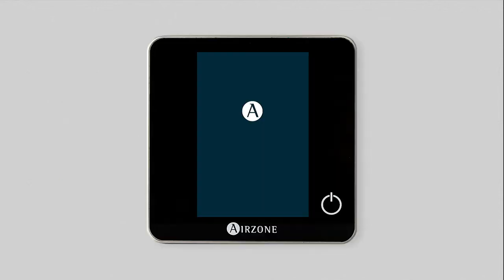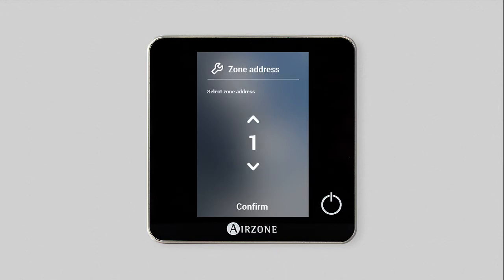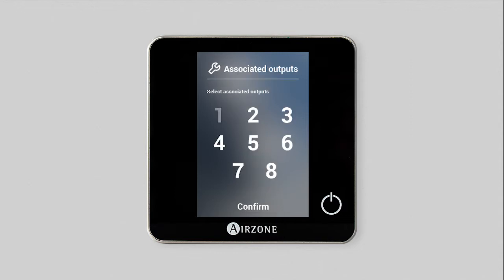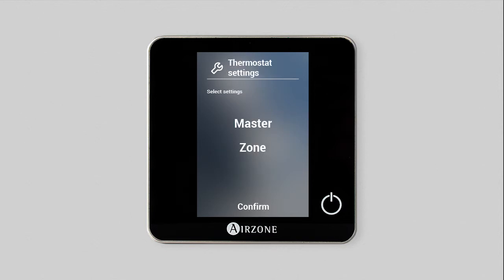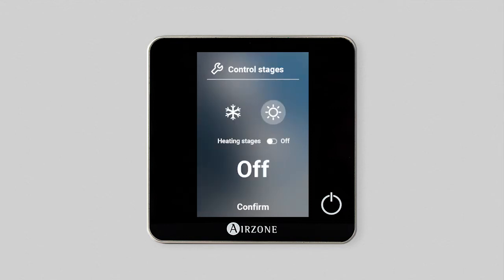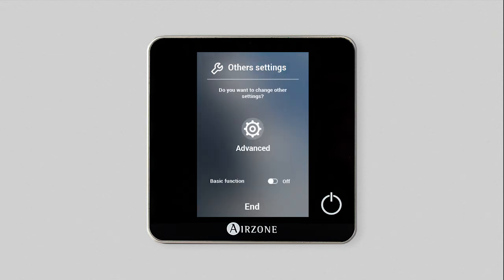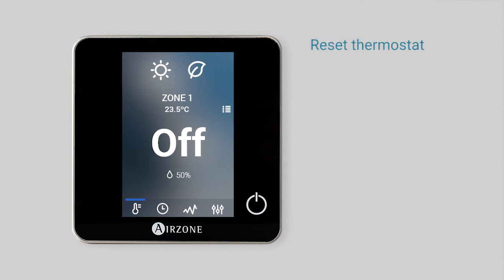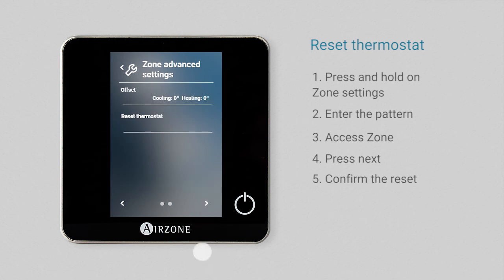Airzone RadianT365 Blueface Thermostat Configuration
When the system is connected and the correct operation of the system LEDs has been confirmed, you can configure your Blueface thermostat.

1. The first parameter to set is language/country. Select the desired option and confirm.
2. The zone address corresponds to the number of the damper associated with the thermostat. It is important to remember that all ducted air conditioning units currently on the market provide greater air flow in the central zones of the plenum; therefore the largest zones in the installation should be associated with the plenum's central dampers. Use the arrows to select the zone address and confirm.
3. The next parameter to set is the zone's associated outputs. You can control several outputs in the same zone from a single thermostat. Select the required option and confirm.
4. Thermostat settings, where the master control of the interface is set. The master thermostat controls all the parameters for the entire installation, setting some of them as the operating mode for the whole system. The thermostat set as zone thermostat controls the parameters for its specific zone.
6. Control stages. You can activate or deactivate the radiant heating and cooling stages.
7. You can also change other settings by accessing the advanced settings menu or by activating only the thermostat's basic functions.

Once your system is configured, if you want to return to default settings, you can reset the thermostat from the zone advanced settings menu. To do this, press and hold on Zone settings, enter the pattern as shown on the video and access Zone. The thermostat reset can be found on the second screen.